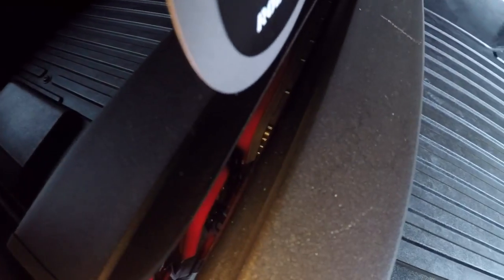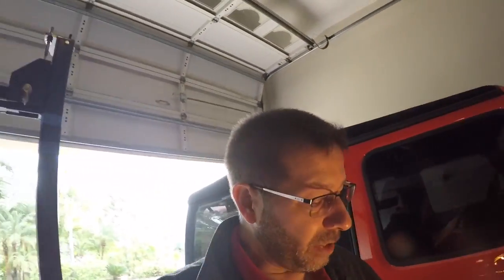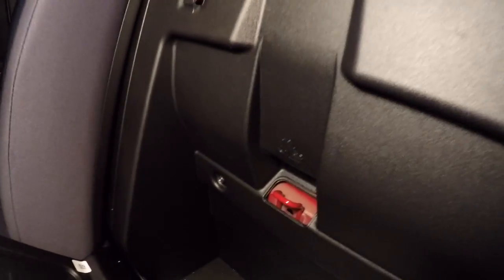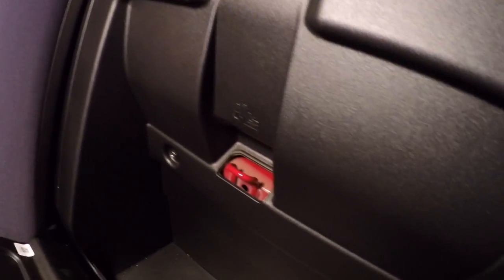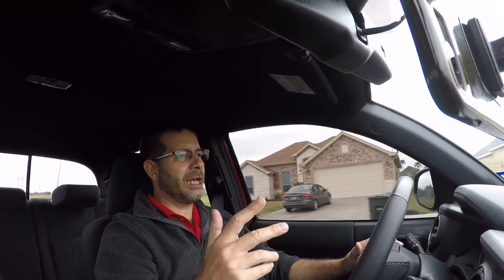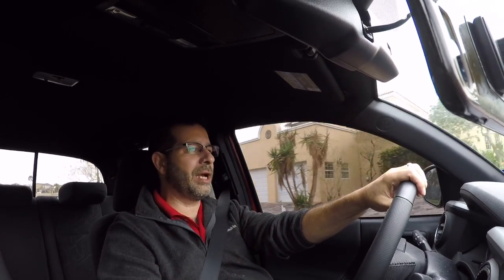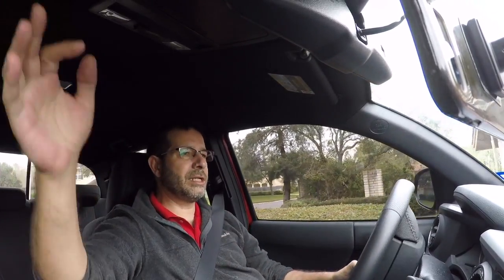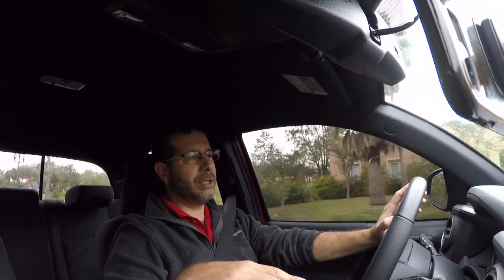Noisy Backseat Tacoma Vent?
Is there a noisy backseat Tacoma vent?  Recently a subscriber told me he is getting wind noise from behind the backseats in his Tacoma so I thought I'd test mine.

RobMotive

TO SEND COOL STUFF (If you want):
RobMotive